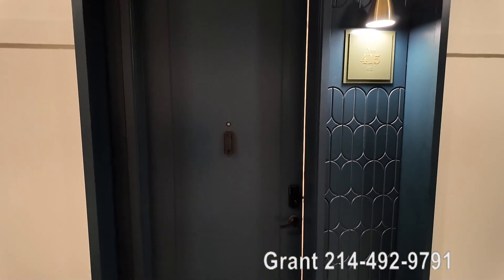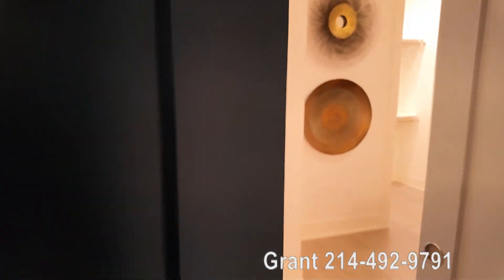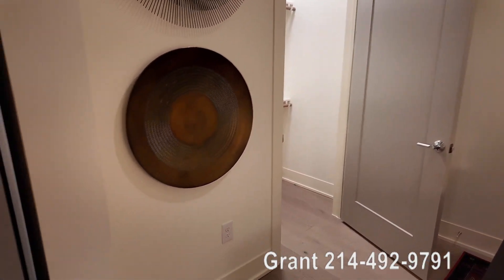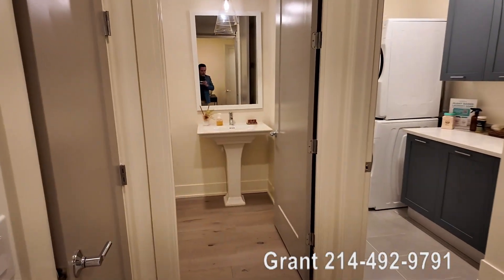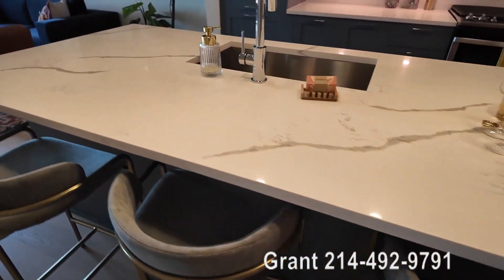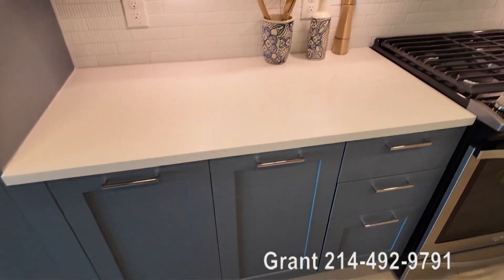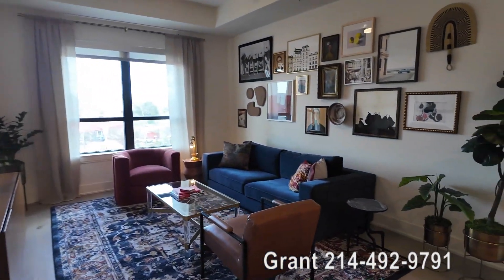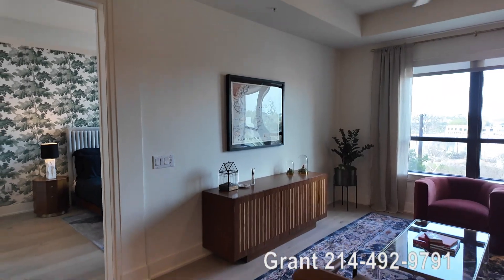ULTRA MODERN High Rise Tour | The Westcott in Houston TX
The Westcott in Houston TX in the Memorial area has a delightful one bedroom with study floorplan. This is the more detailed tour of these Houston high rise apartments. This is part 2.
Chapters
00:00 -  Tour pt 1 of the one bed study The Wescott in Houston TX
00:19 -  Enter the apartment at The Wescott in Houston TX
01:10 - Kitchen of The Wescott in Houston TX